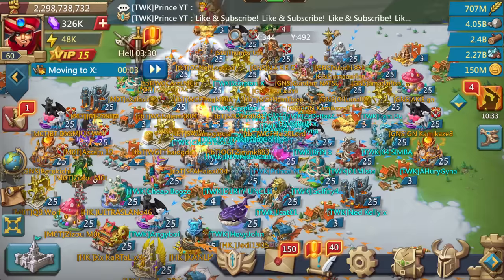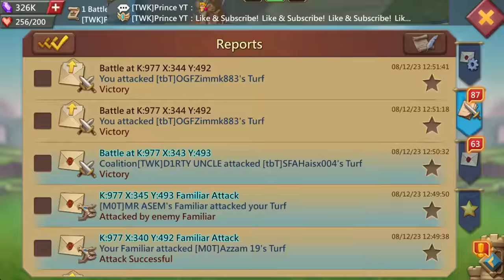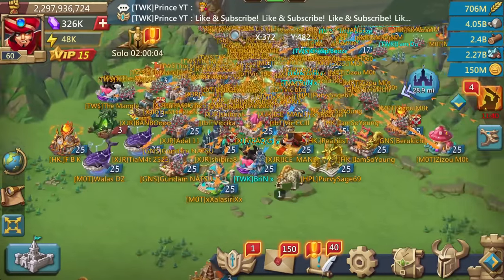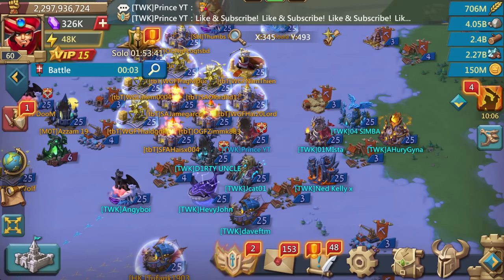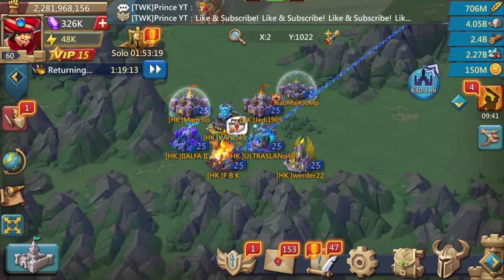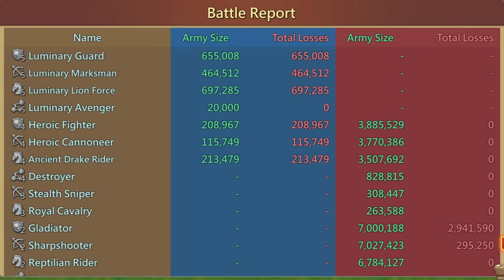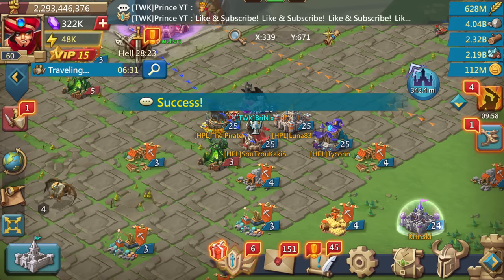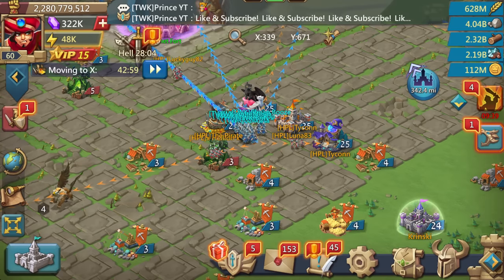Let's Welcome Wolf Family To Our Kingdom! Lords Mobile